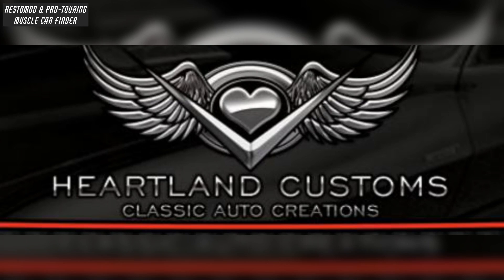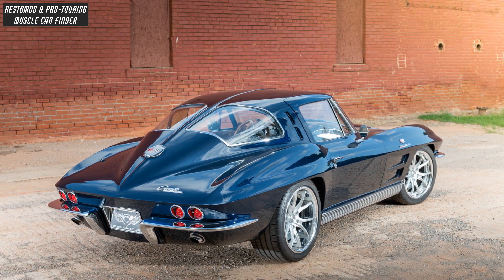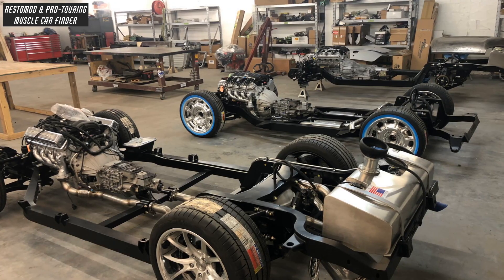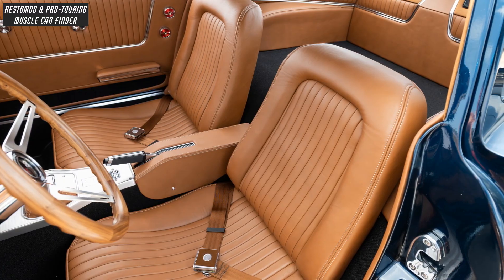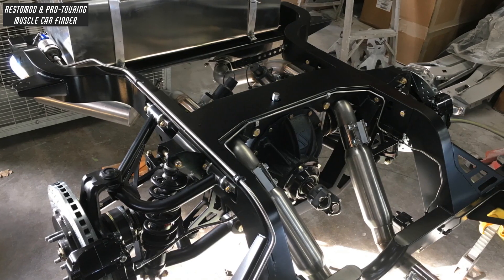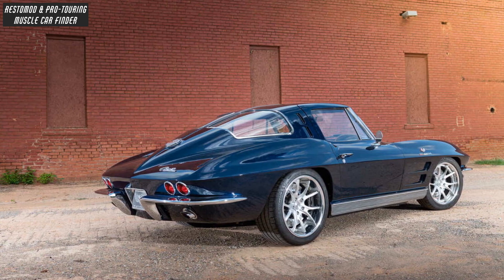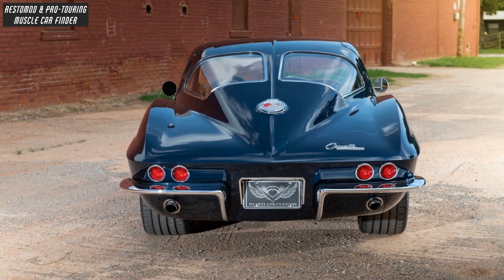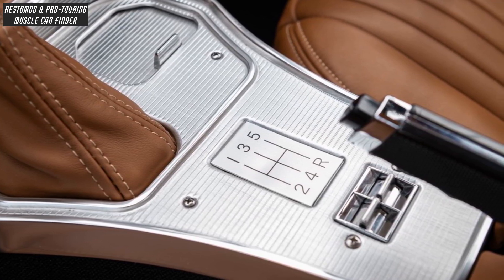Taking a RESTOMOD 1963 C2 Corvette SPLIT WINDOW to an EPIC LEVEL!!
Restomod 1963 C2 Corvette Split Window Coupe owned by Mike Dorvillier built by Heartland Customs